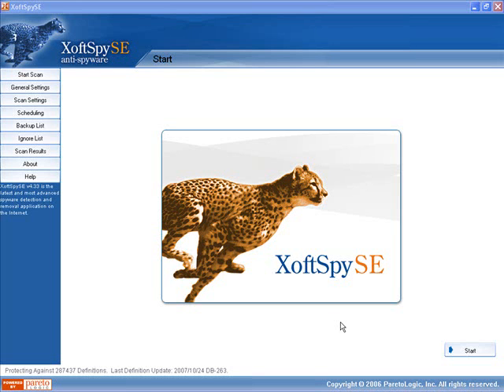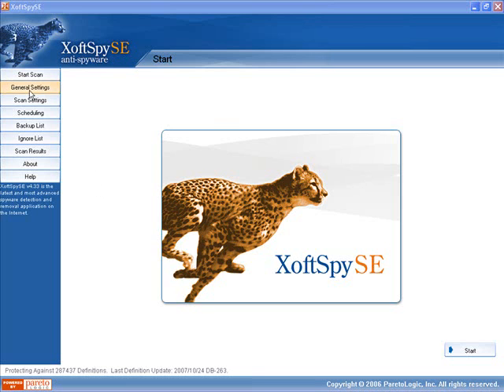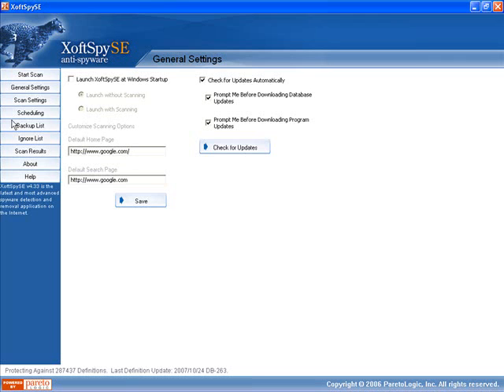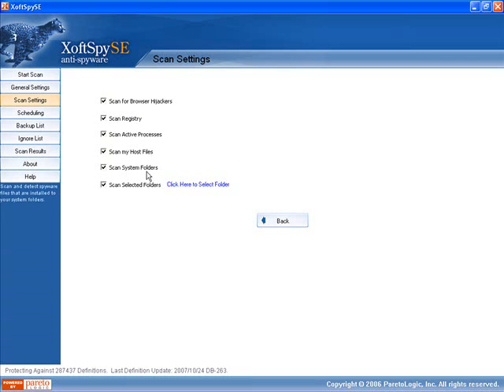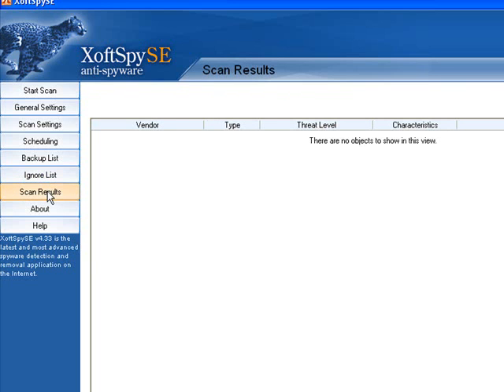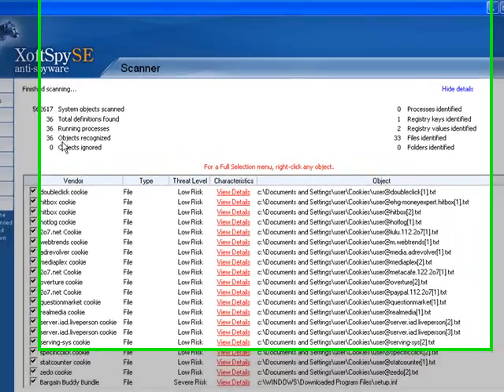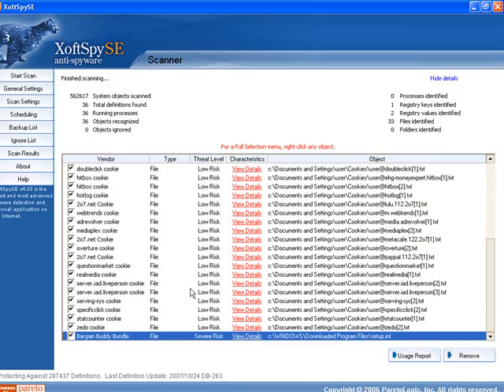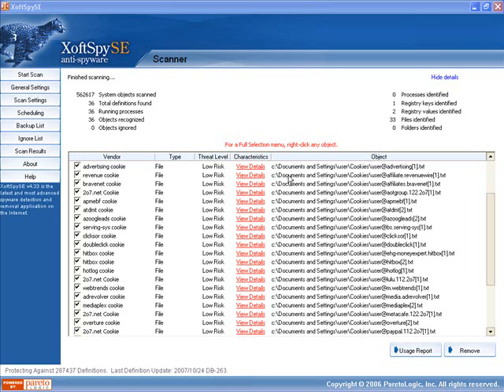XoftSpy SE Review Software Features Walkthrough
XoftSpy SE Review Watch as I walkthrough Xoftspy SE spyware software and outline the features.